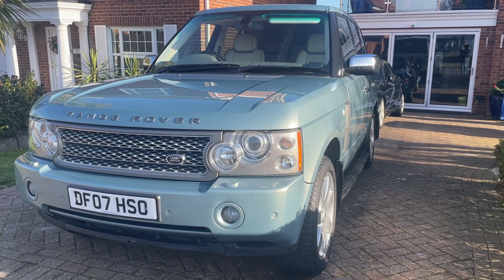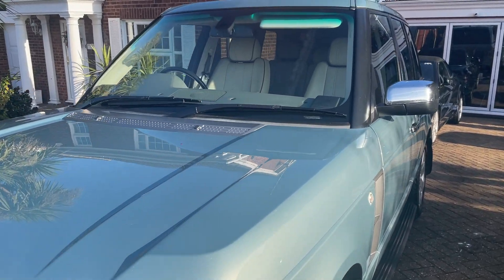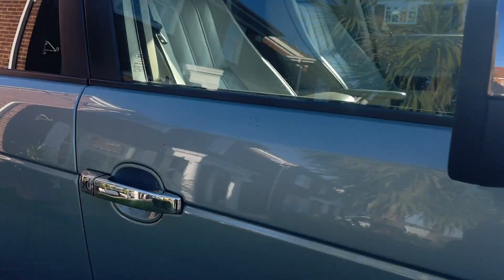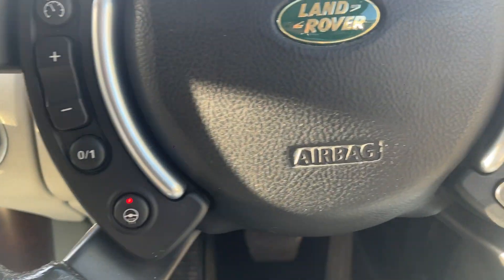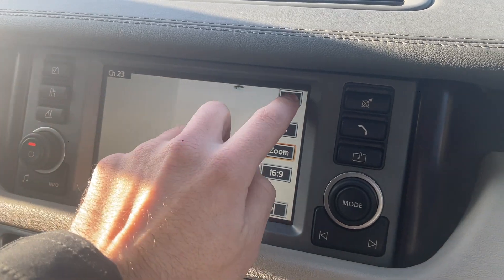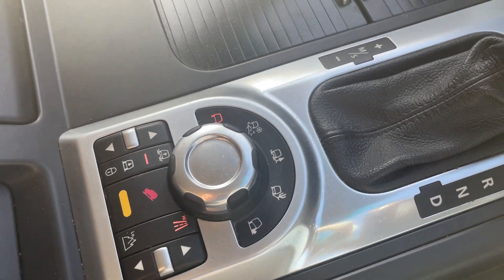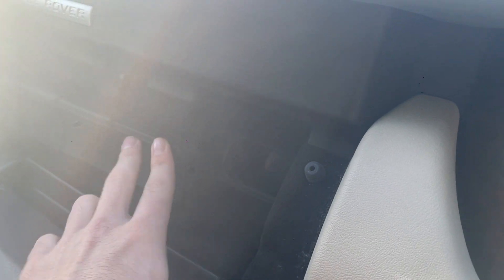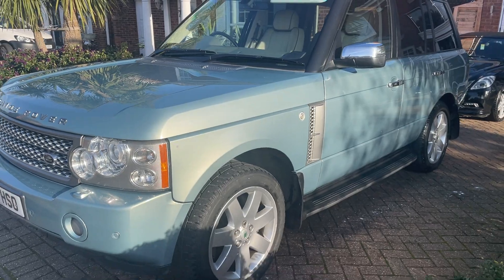Land Rover Range Rover 3.6 TD V8 Vogue 5drDF07HSO2007 (07)143,000 miles Diesel Automatic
Just arrived and ready to go this utterly stunning clearly loved Land Rover Range Rover 3.6 TD V8 Vogue 5dr
DF07HSO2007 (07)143,000 miles Diesel Automatic Green 5 owners - Heated sterring wheel, x2 keys  -  CarCD Changer,
DSP ICE Upgrade INC 12 Speakers ilo 11 Speakers,
Electric Sunroof,
Heated Front & Rear Seats,
Satellite Navigation with TV,
TV/Navigation System with Integrated RDS Cassette,TV/Navigation System with TMC.
VIEWINGS BY APPOINTMENT ONLY ……….NO ADMIN FEES – NO HIDDEN CHARGES……….Payless4aCar makes every effort to satisfy our clients every need, we are an Autotrader ‘Retailer Award Finalist’ (2020) top3 from 13,500 UK retailers!. We achieved Autotrader ‘Highly Rated Award’ 2021………. Car Guru ‘Top Rated’ UK dealer award 2021……….FINANCE THIS VEHICLE (Cat Vehicles Not Financeable) WHATEVER YOUR CIRCUMSTANCES………..OPEN 7am – 10PM EVERY SINGLE DAY OF THE YEAR……….WE CAN DELIVER ANYWHERE IN THE WORLD AT TRADE COST………WE HANDLE ALL PAPERWORK INC ROAD FUND LICENSE AND DRIVE AWAY INSURANCE… . 1 YEARS AA COVER …1 YEAR MOT ………..FREE HPi REPORT………..PLEASE VIEW OUR ‘VERIFIED AUTOTRADER REVIEWS HERE… Reserve this car today on the phone with a £100 deposit, we 100% refund you in full as you arrive to view We can collect you from Basildon or Laindon train or bus stations or Southend or Stansted airports.